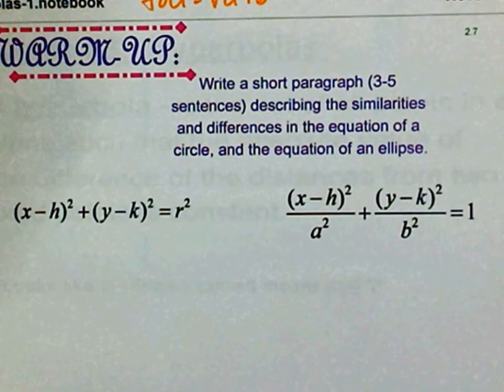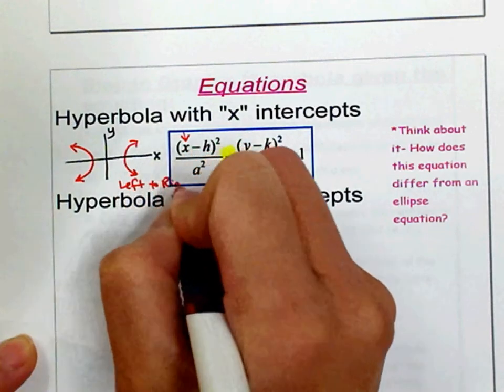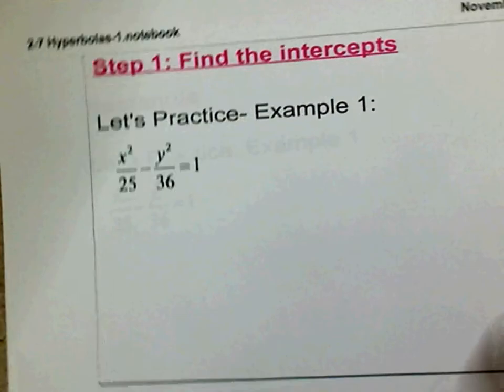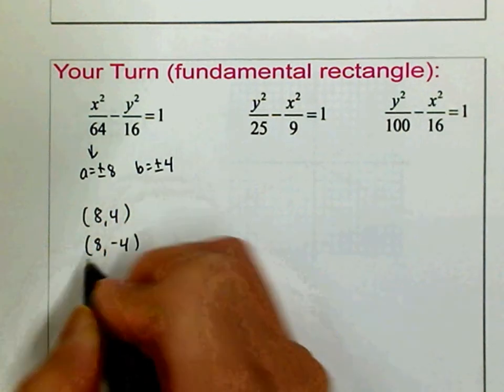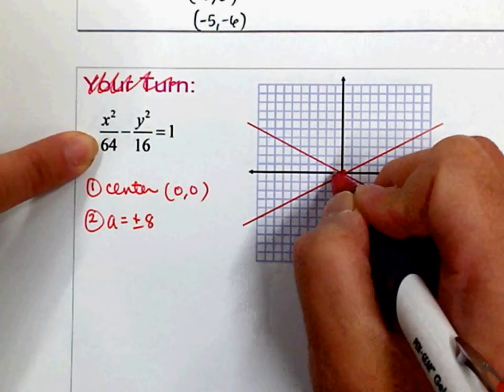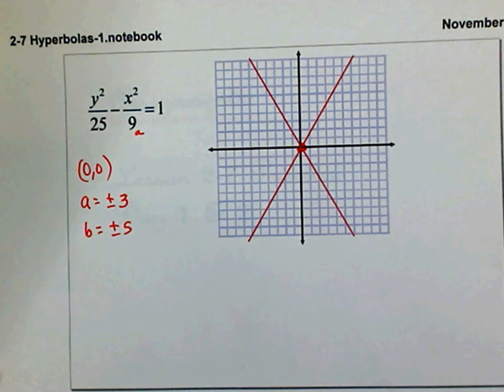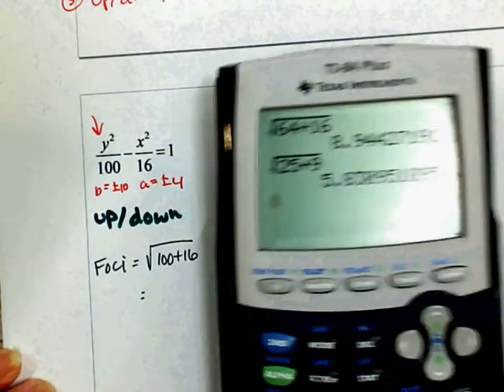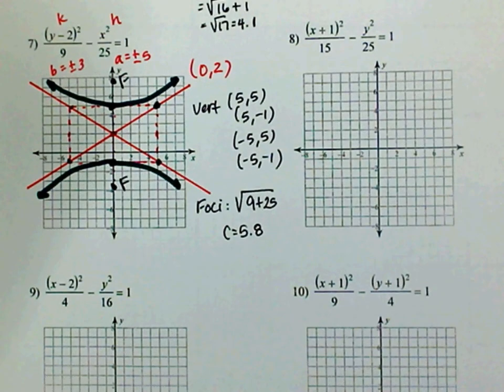2 7 Hyperbola